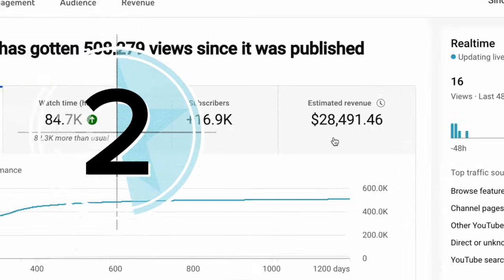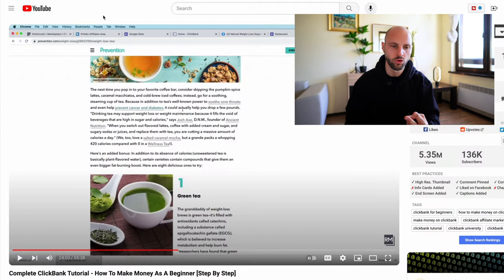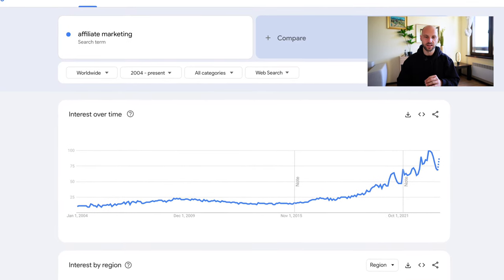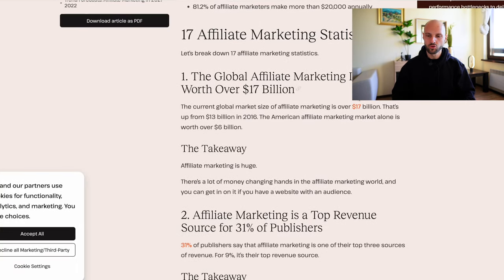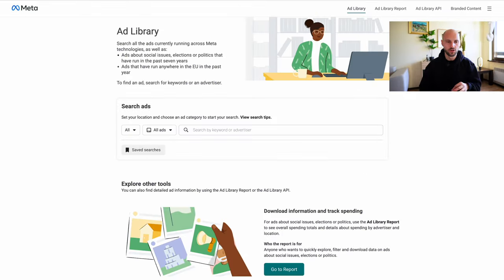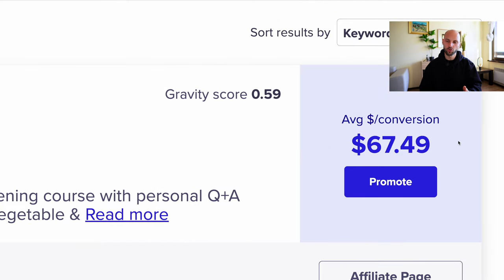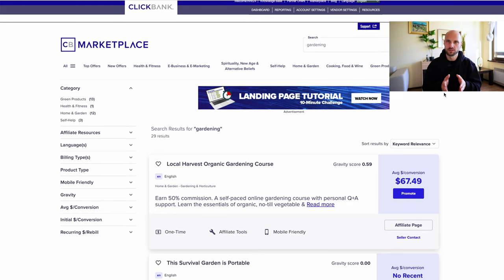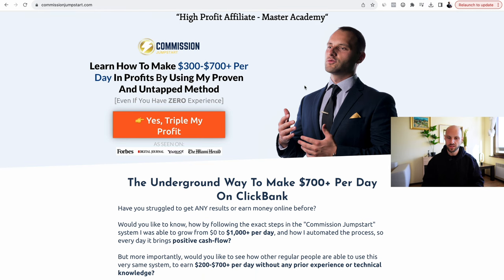4 Online Income Streams ANYONE Can Start (Step By Step)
If you are looking to make money online. In this video, you will learn my top 4 passive online income streams anyone can start, regardless of experience or technical skills. They currently make me $27,000 a month passively.